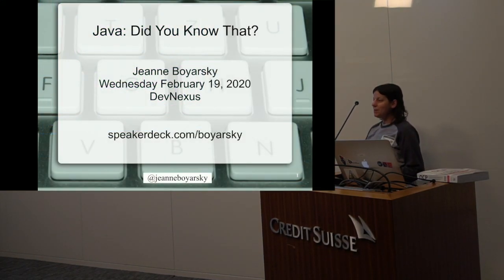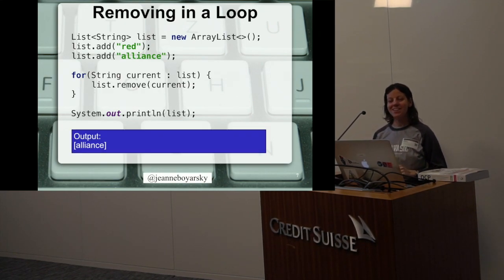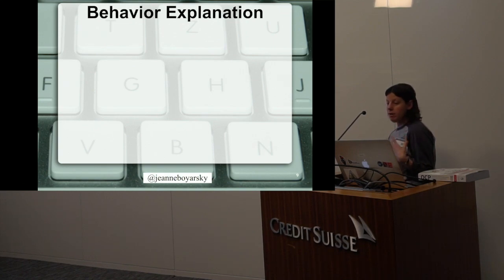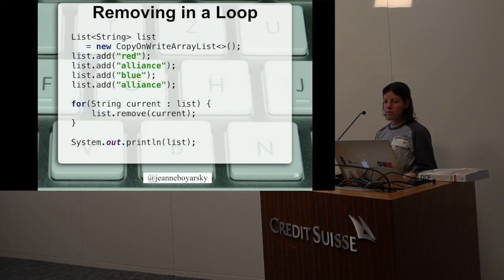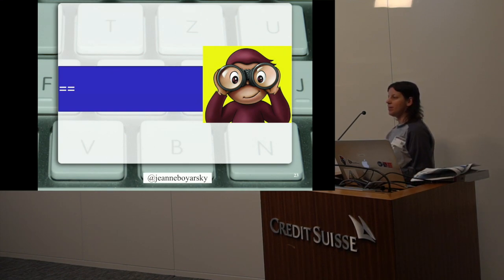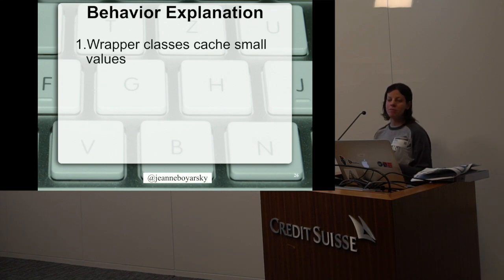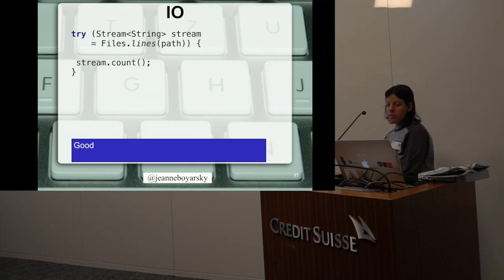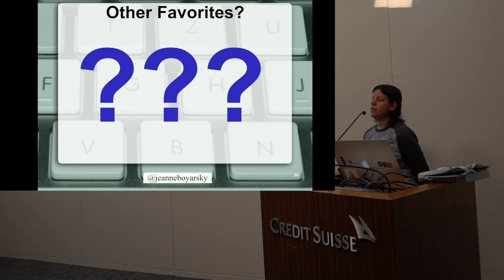NYJavaSIG 20200130 Jeanne Boyarsky - Java: Did You Know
Java: Did You Know That?

As programmers we are used to dealing with edge cases. But what about edge cases in the language? As a certification book author, I encounter lots of interesting and/or surprising behavior. Come to this session and walk away with an increased awareness in these Java gotchas. This is not a Java puzzlers talk. These are surprises you might actually come across.

BIO: Jeanne Boyarsky is a Java Champion and published author. She wrote wrote Sybex’s hugely popular Java 8 and Java 11 certification books. She is a Java developer with 17 years experience and volunteers with a FIRST robotics team.  In 2018, she spoke at DevNexus, Oracle Code One and QCon.  Jeanne is a Distinguished Toastmaster which involves giving over 50 public speeches.